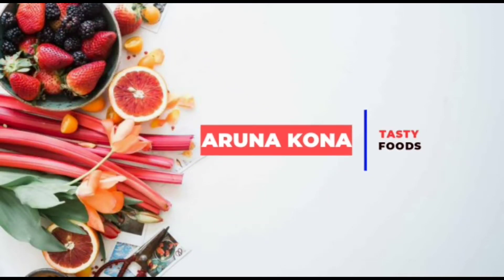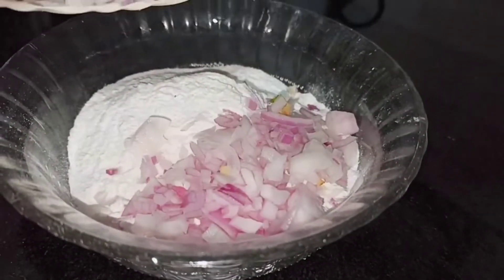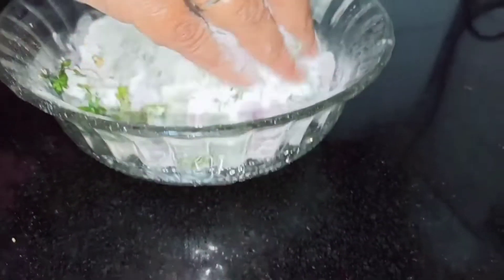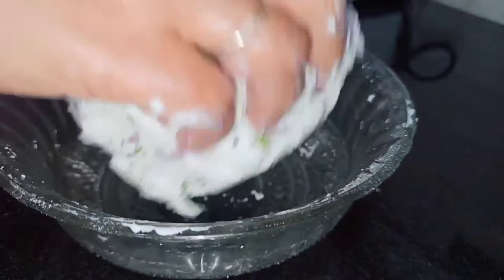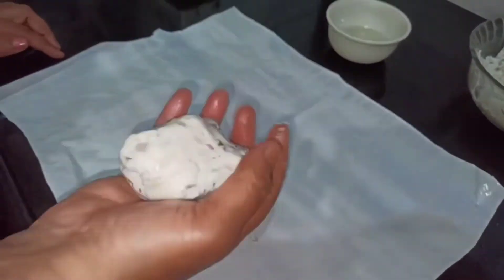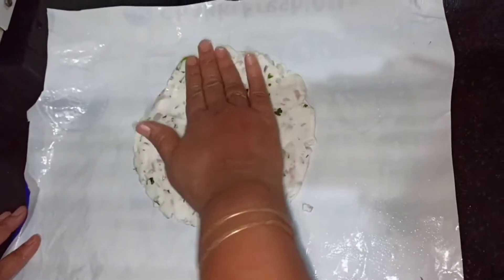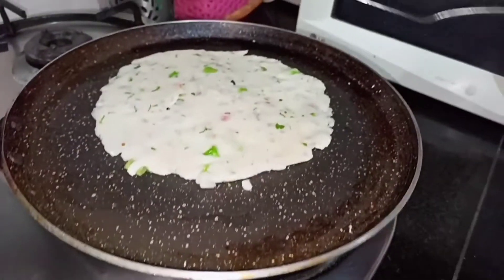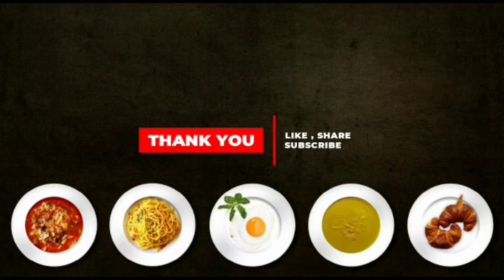Akki Roti Recipe made with rice flour